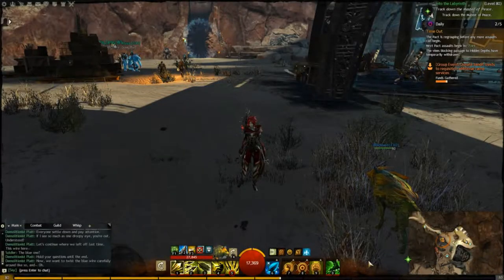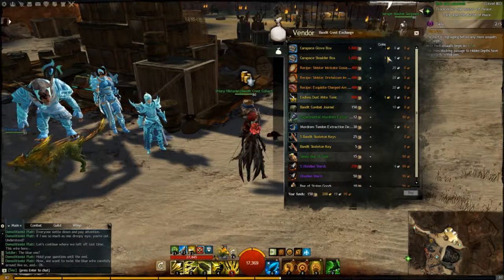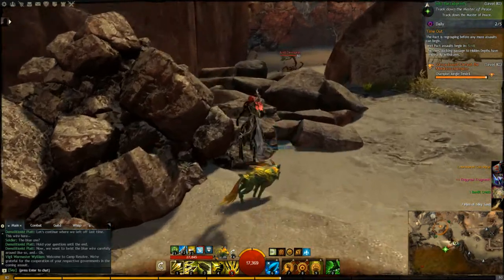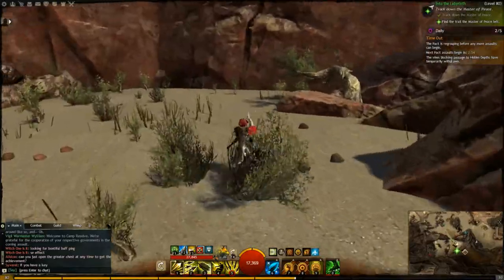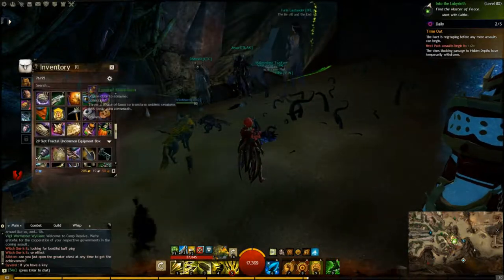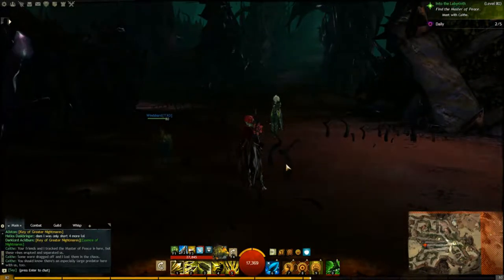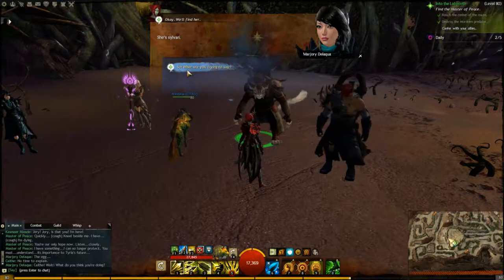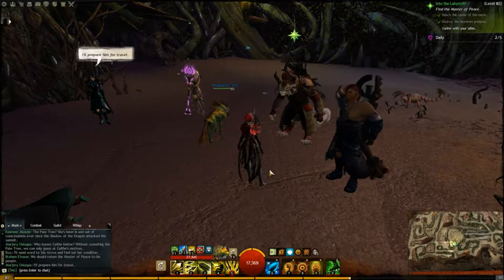Guild Wars 2 Season 2: Tangled Paths - Ep 2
We head to a Labyrinth of vines to track down the Master of Peace, but several of our friends get trapped inside. As we run through this maze, a big Modrem wolf seems to keep nipping at our heels